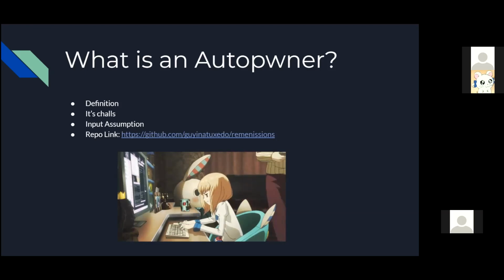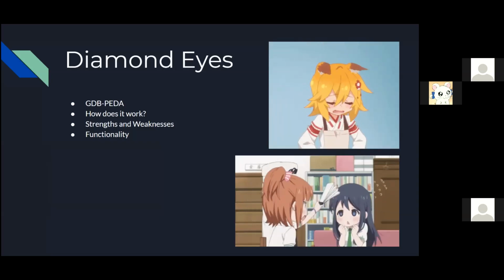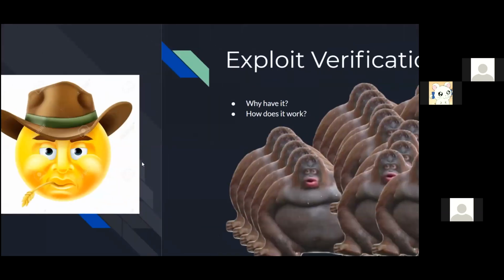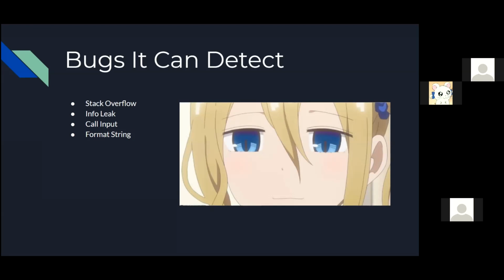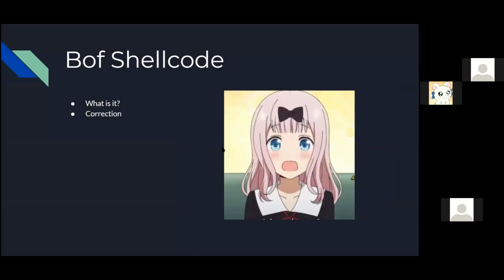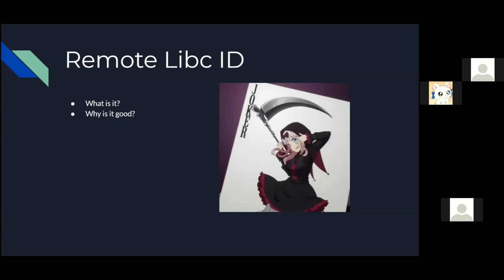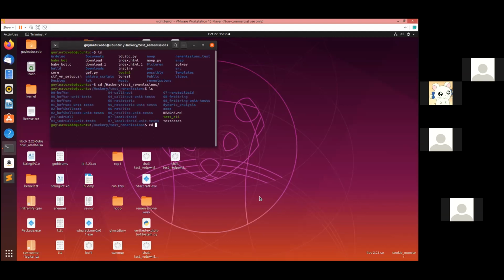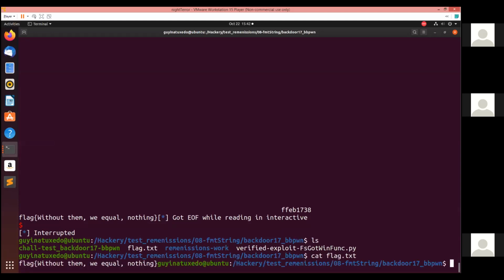Remenissions Autopwner - 10/22/2020